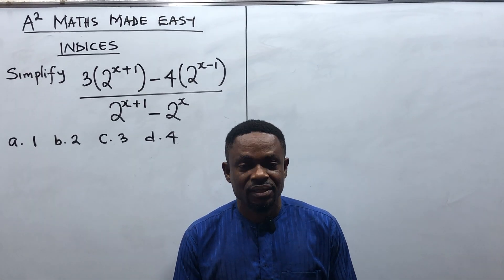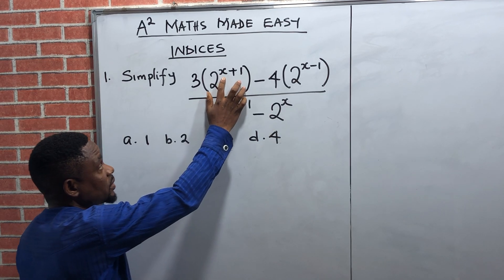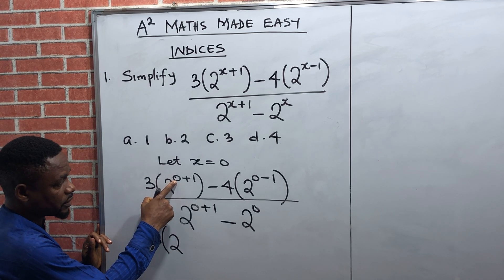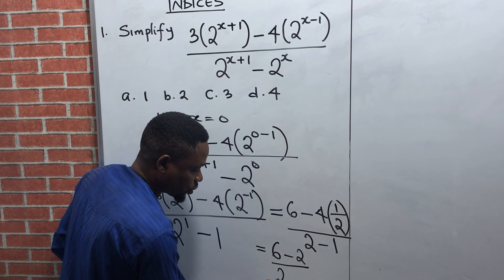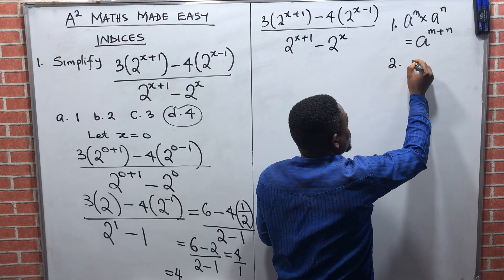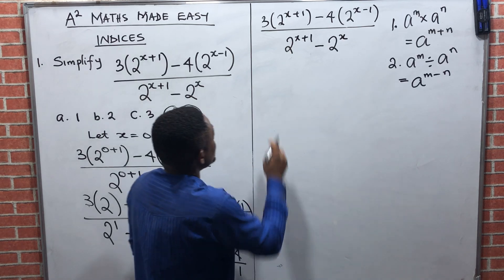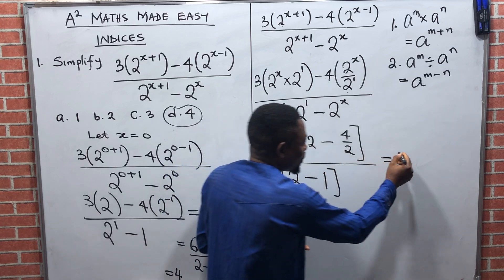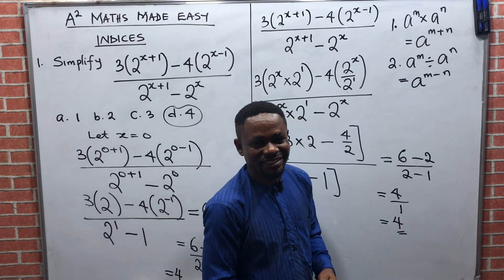Indices || problem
A Simplified Approach To Indices That Have Unknown At The Power. WATCH!!!